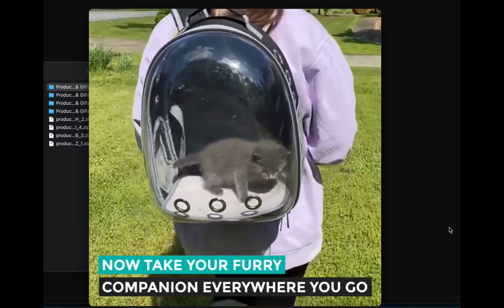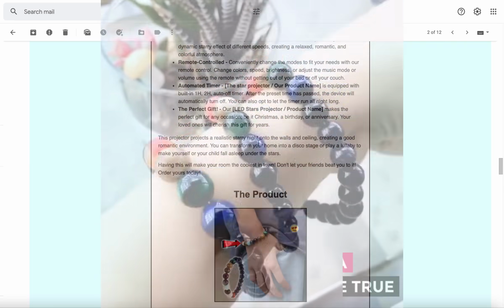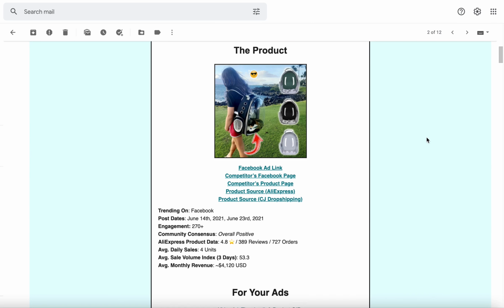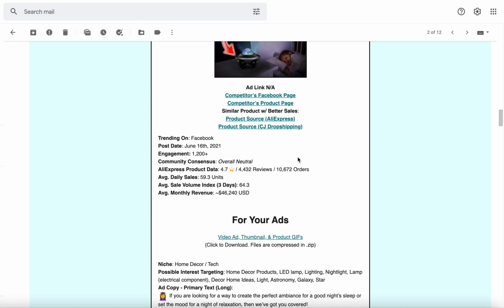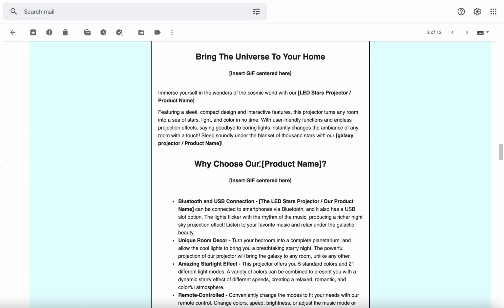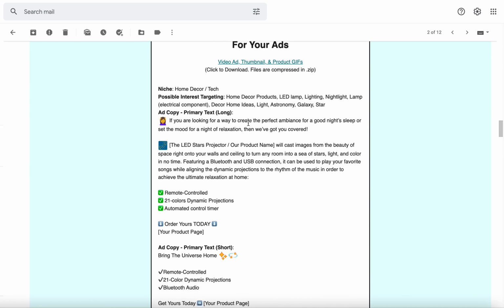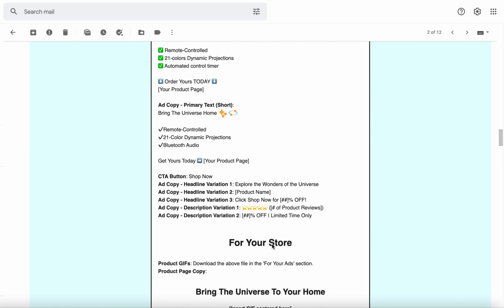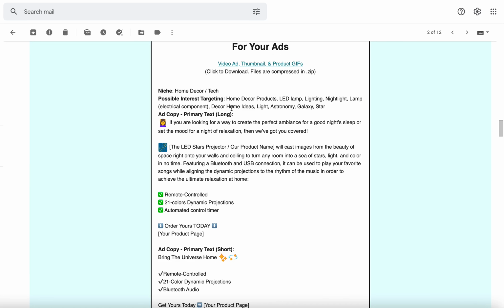How To Save Money Dropshipping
Are you dropshipping or new to dropshipping? Starting a dropshipping business or currently testing products? Web Trends Weekly is the best and most affordable way to test products as we provide you with products each week that are ready for Facebook Ads for one low monthly cost.

We provide you everything you need to get your product to market including: ready-to-use video ads, ad creatives, video thumbnails, product GIFs, and complete product page copy for your store.

Dropshipping on a budget is becoming possible.